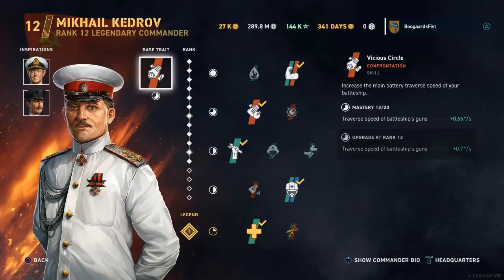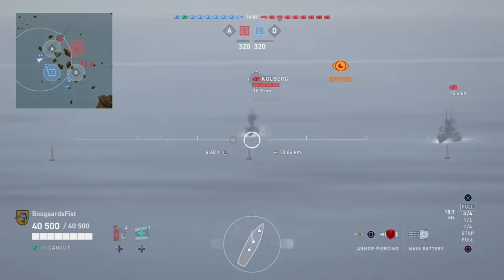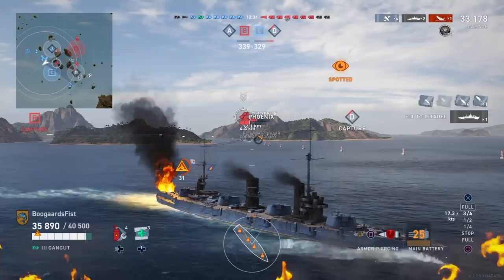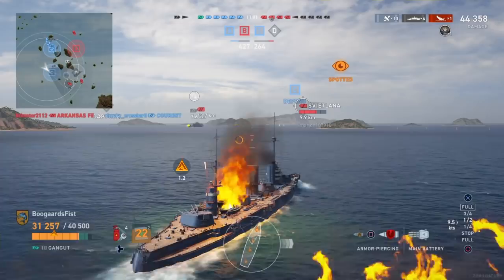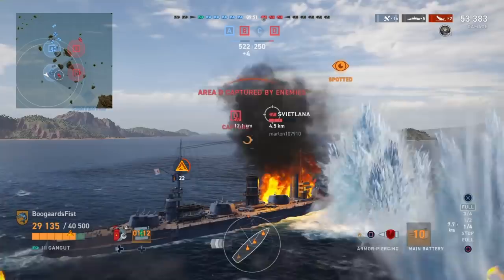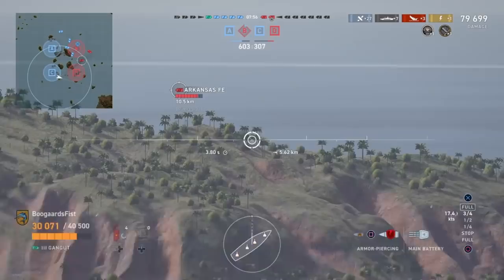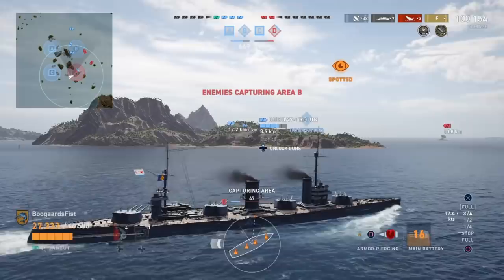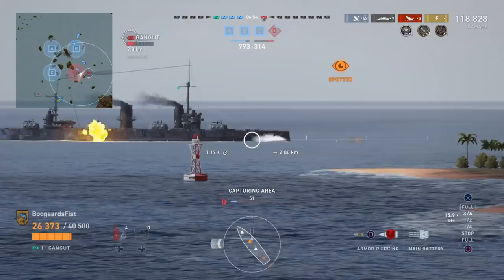Gangut Battleship | World of Warships Legends PS4 Xbox1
Gameplay review of the Russian Soviet Battleship Gangut in World of Warships Legends (WoWs Legends) available on Xbox 1 and PS4.